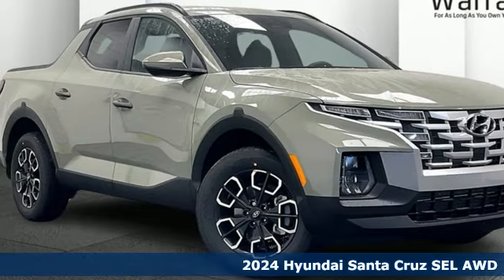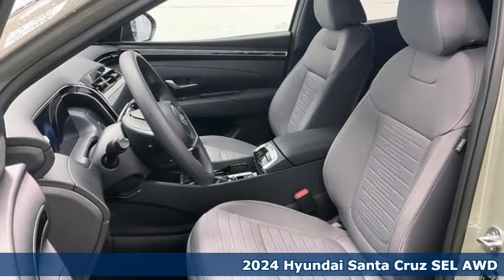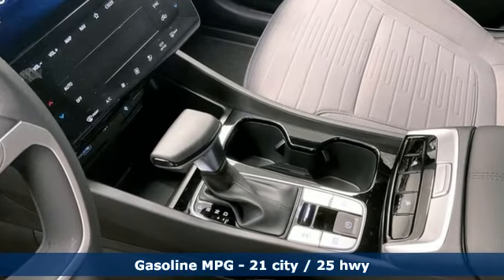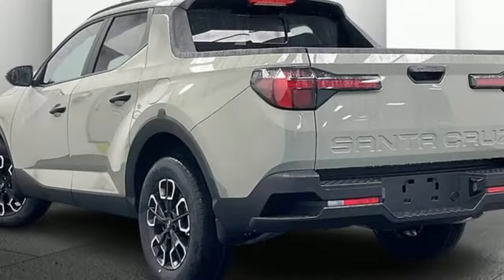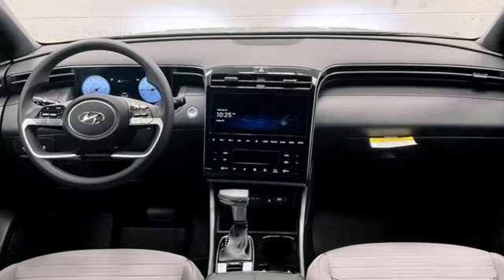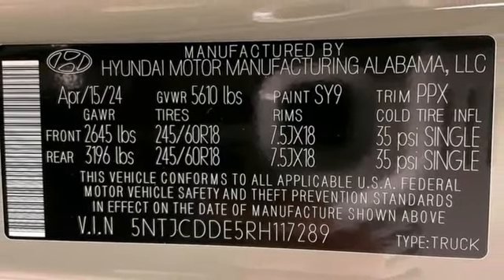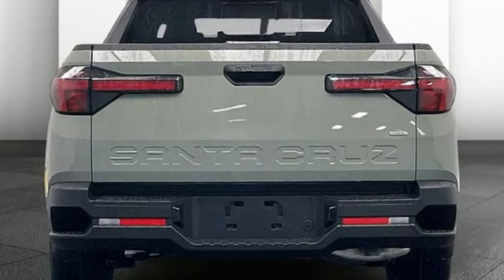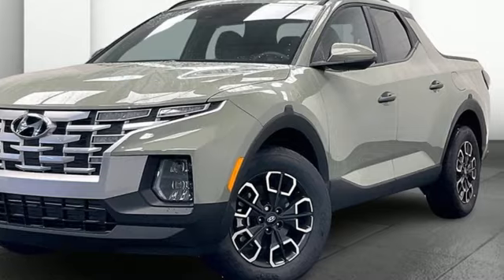New 2024 Hyundai Santa Cruz Fredericksburg, VA HRH117289 - SOLD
Year: 2024
Make: Hyundai
Model: Santa Cruz
Trim: SEL
Engine: 2.5L I4
Transmission: 8-Speed Automatic
Color: Gray
Interior: Gray
Stock #: HRH117289
VIN: 5NTJCDDE5RH117289
Sage Gray 2024 Hyundai Santa Cruz SEL AWD 8-Speed Automatic 2.5L I4brbrHOME OF THE LIFETIME WARRANTY.brbrbrWe make every effort to provide accurate information, please verify options and price before purchase, Pohanka is not responsible for errors or omissions. All vehicles subject to prior sale. Quoted price available on in-stock units only. All prices are exclusive internet prices only. Financing is subject to approved credit through designated lender. Price plus tax, tags, dealer processing fee of $989, plus any dealer accessories. Vehicle offers/prices & internet price quotes valid for 48 hours from initial posting date, subject to change by dealer/manufacturer without notice. May be subject to Market Assessment. All customers will qualify for all manufacturer rebates and incentives included in the price; some require financing through the manufacturer. Some manufacturer rebates are not compatible with manufacturer finance offers. Additional manufacturer rebates and incentives may apply to those who qualify and may lower the sales price. 2 or more available at this price. **Based on model year EPA mileage ratings. Use for comparison purposes only. Your mileage will vary depending on driving conditions, how you drive and maintain your vehicle, battery pack age/condition, and other factors. 5-Star overall scores are awarded by the National Highway Traffic Safety Administration. Safety Ratings are awarded by Government 5-Star Safety Ratings are part of the U.S. Department of Transportationa€TMs New Car Assessment Program Model tested with standard side airbags (SAB). Dealer Adjustment reflects either added equipment, a high-demand vehicle selling for above MSRP or both. Ask your dealer for details. Price Includes:$1500 - Retail Bonus Cash. Exp. 07/01/2024

Address:
10667 Patriot Hwy